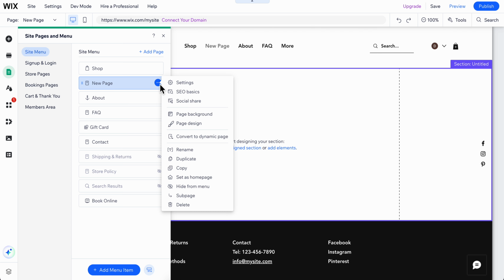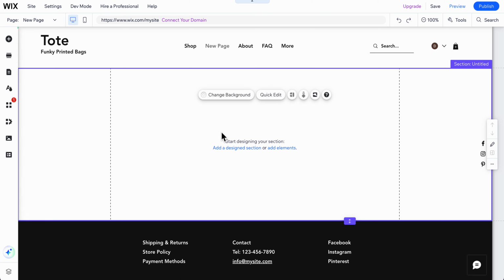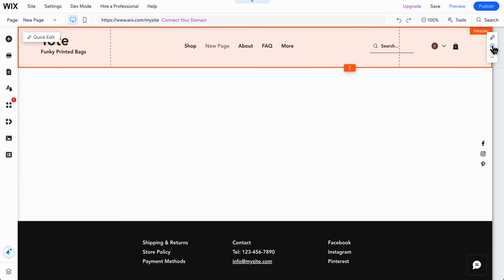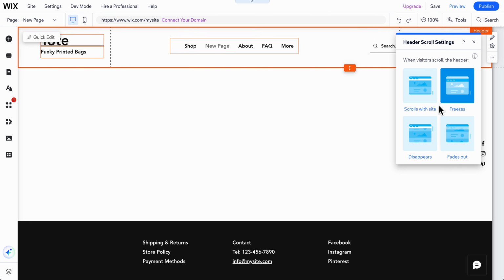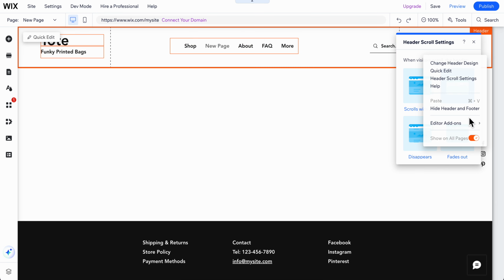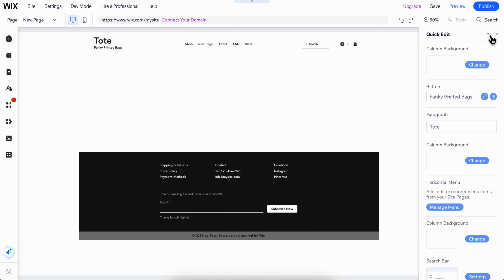HOW TO MAKE WIX WEBSITE UNDER CONSTRUCTION (2026)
HOW TO MAKE WIX WEBSITE UNDER CONSTRUCTION

In this video we show you HOW TO MAKE WIX WEBSITE UNDER CONSTRUCTION. If you want to know HOW TO MAKE WIX WEBSITE UNDER CONSTRUCTION then this is the perfect tutorial for you.